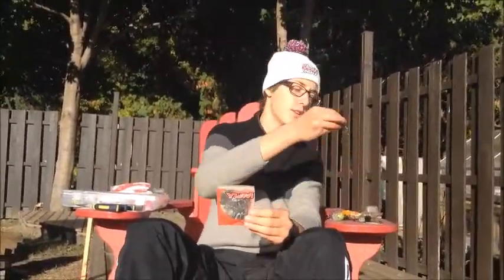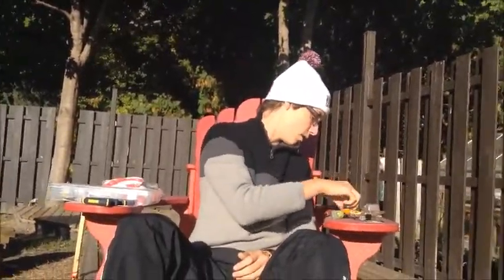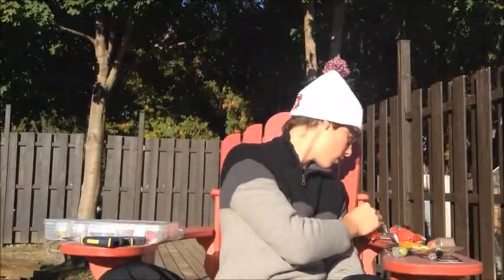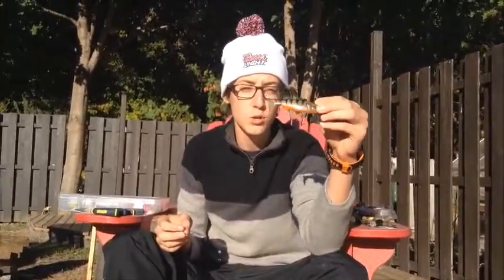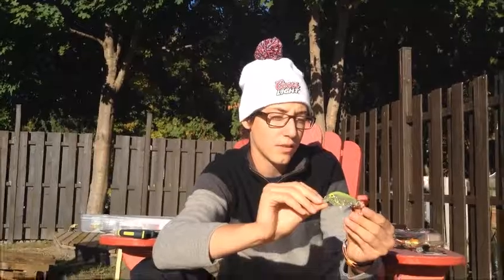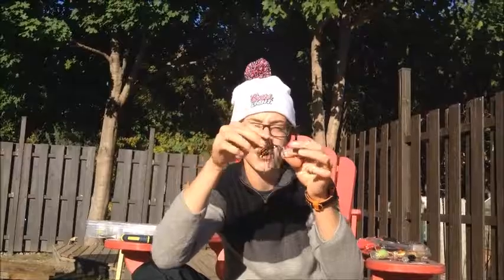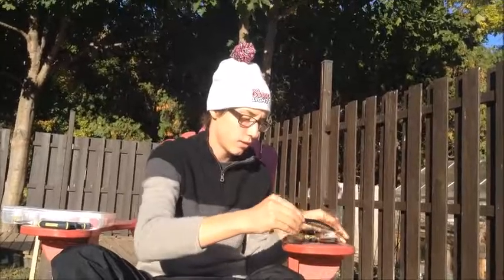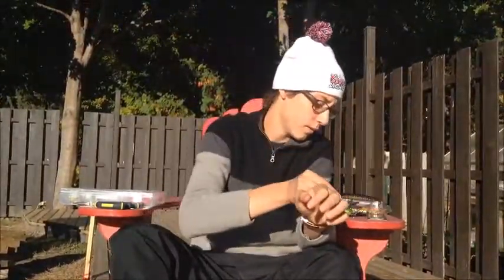Fall Fishing Lures 2016 !!!!!!!!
Hey YouTube in todays video I will be showing you the best lures to fish in fall !

Filming gear:
-IPod 5

Editing gear:
-Movie Maker